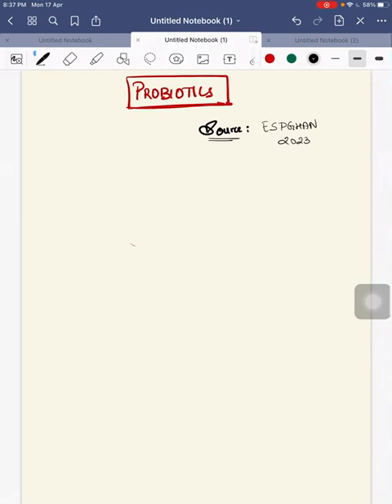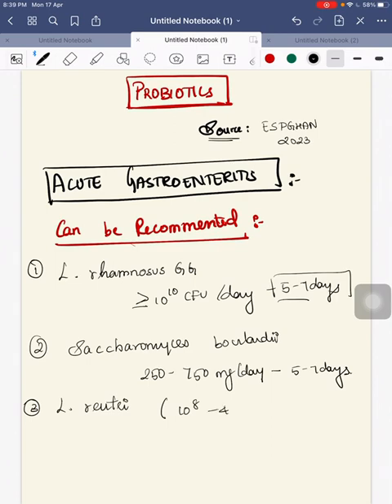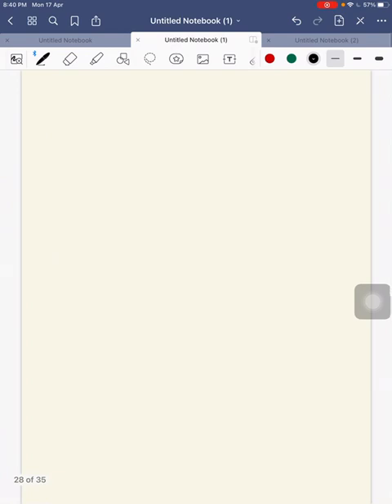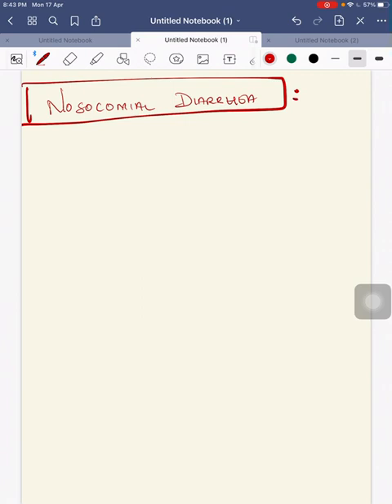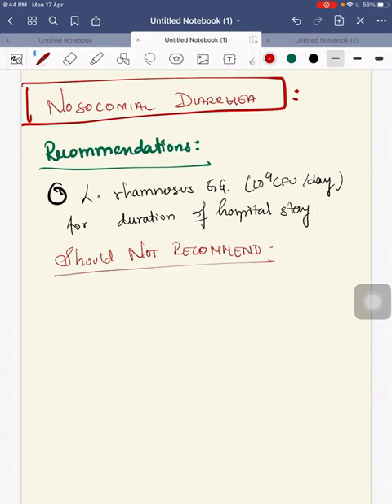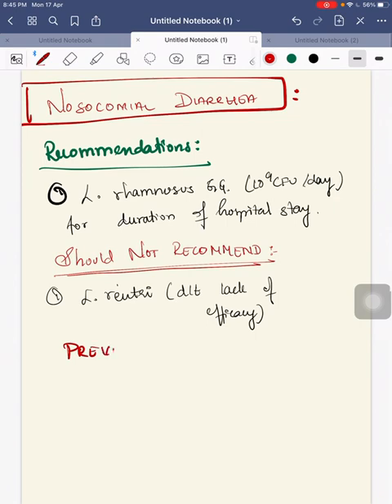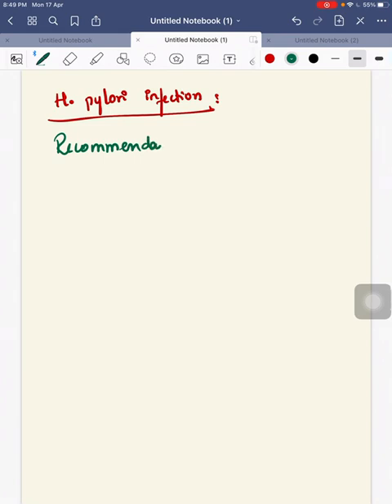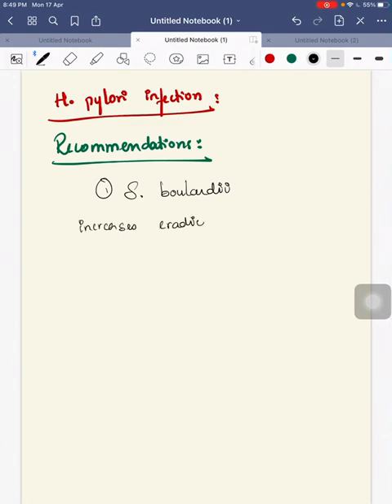Probiotics: ESPGHAN 2023 guidelines